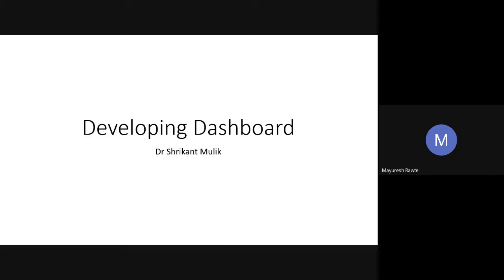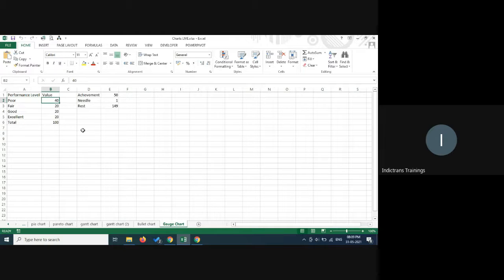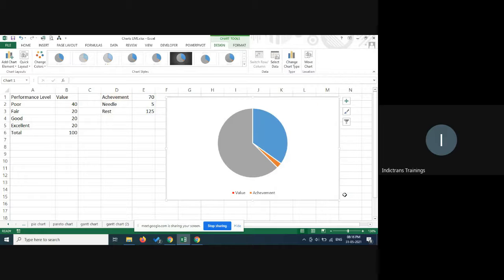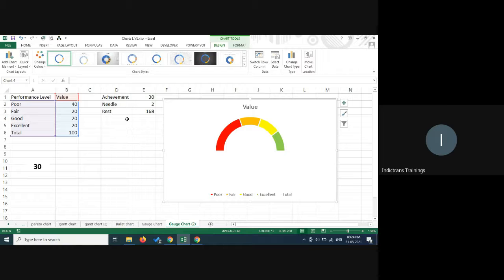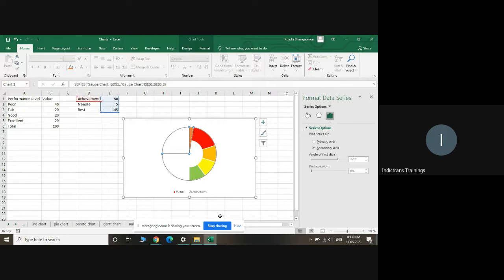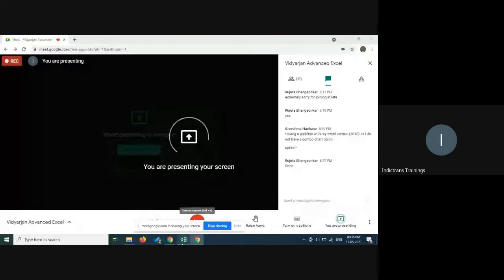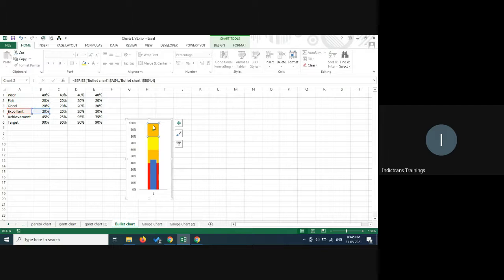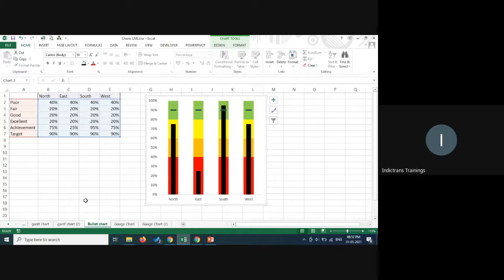Advanced Excel: Session 12 of 12 (recorded on 31st May 2021)